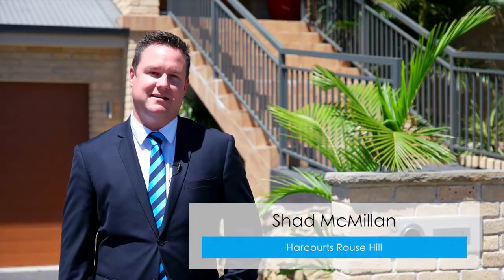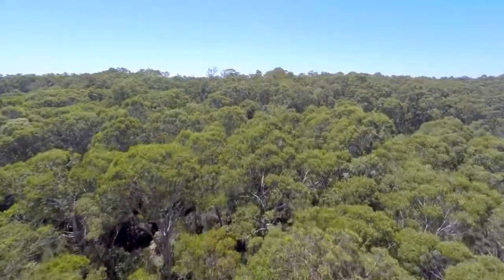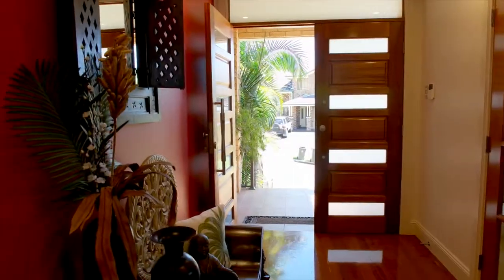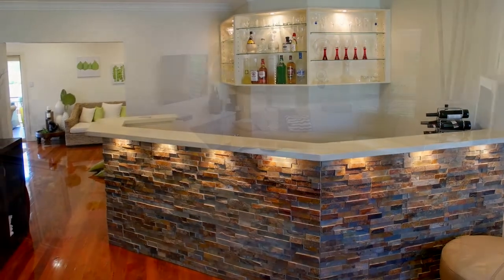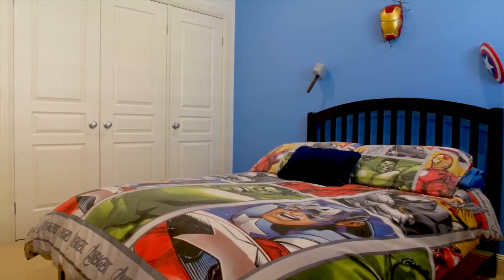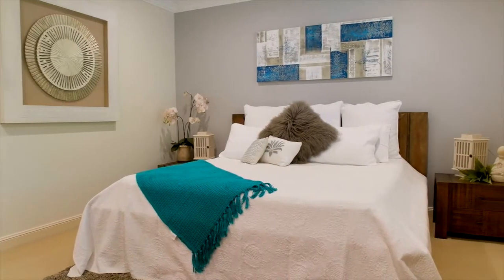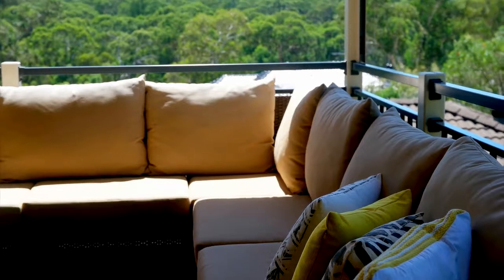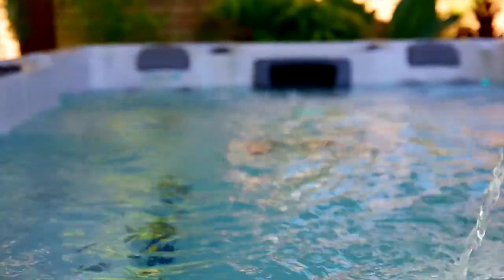3 Highlands Way, Rouse Hill - with Shad McMillan from Harcourts Rouse Hill